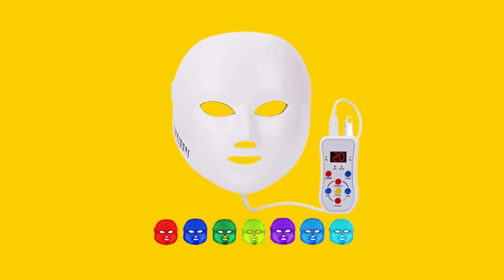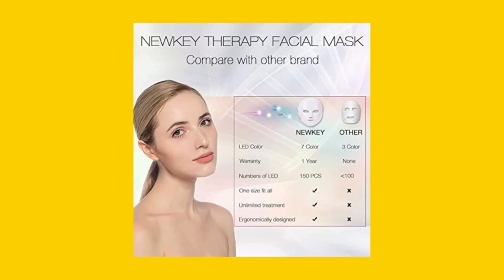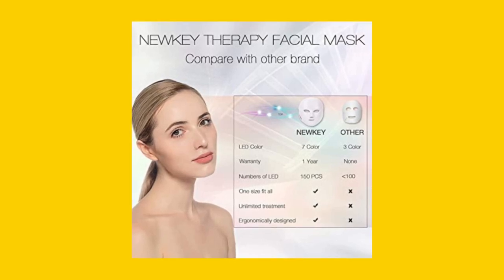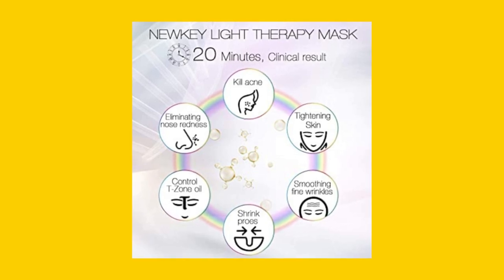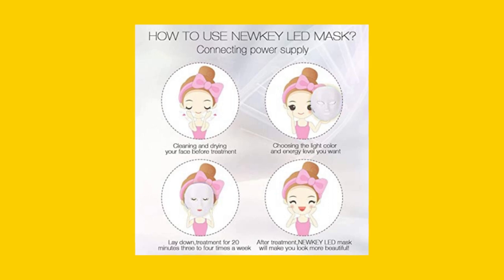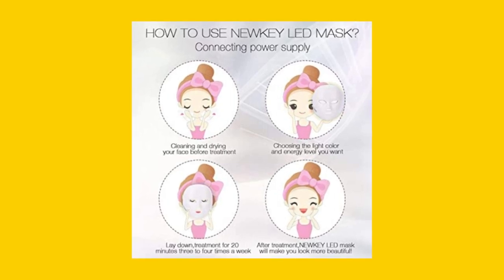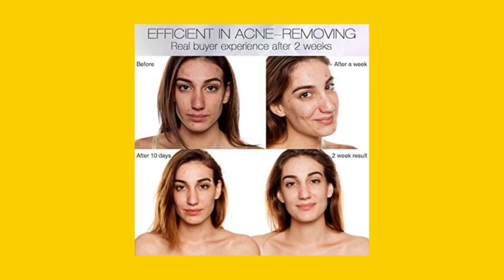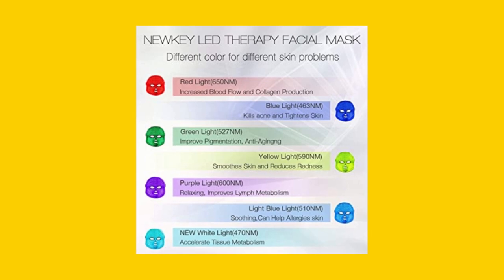Revitalize Your Skin with NEWKEY Led Face Mask Light Therapy: Top Uses for Flawless Skin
The NEWKEY Led Face Mask Light Therapy is a versatile skin care product that's perfect for all skin types. Whether you have fine lines and wrinkles, acne-prone skin, or pigmentation issues, this mask has the solution you need. With its seven LED lights, you can target specific skin problems and start seeing noticeable results.

The red light therapy, for instance, is perfect for reducing wrinkles and fine lines. This color setting emits natural light waves that penetrate deep into your skin to stimulate blood circulation and collagen production. Over time, your skin will appear plumper, firmer, and more youthful.

If you have acne-prone skin, the blue light therapy is what you need. This setting specifically targets the bacteria that causes acne, reducing the chances of future breakouts. Plus, it helps to reduce inflammation and redness, leaving you with clearer, more even-toned skin.

The green light therapy is ideal for pigmentation issues. This color setting helps to even out your skin tone, reducing the appearance of dark spots and hyperpigmentation. You'll notice a brighter, more radiant complexion with continued use.

Not only is the NEWKEY Led Face Mask Light Therapy effective, it's also incredibly convenient. You can use it in the comfort of your own home, saving time and money on expensive spa treatments. Plus, there are no side effects to worry about, making it a safe and reliable option for all skin types.

So, whether you're dealing with fine lines, acne, or pigmentation issues, the NEWKEY Led Face Mask Light Therapy has the solution you need. It's easy to use, effective, and backed by positive reviews from satisfied customers. Start your journey to flawless, youthful skin today!